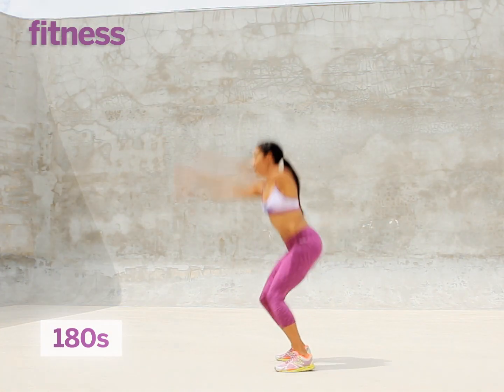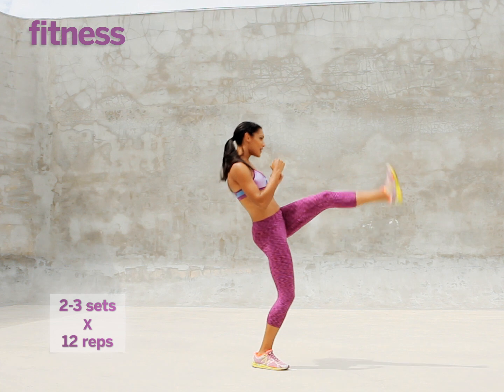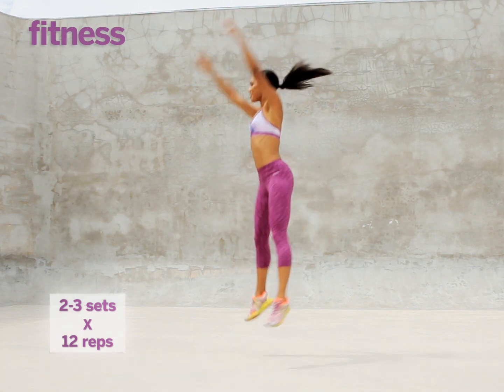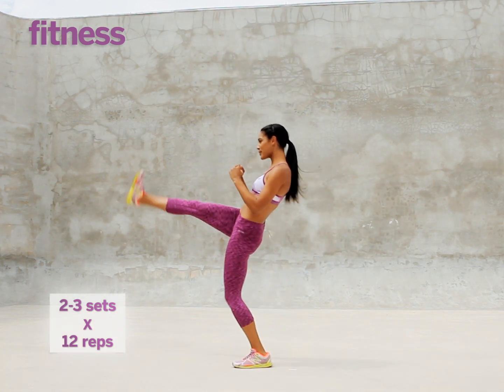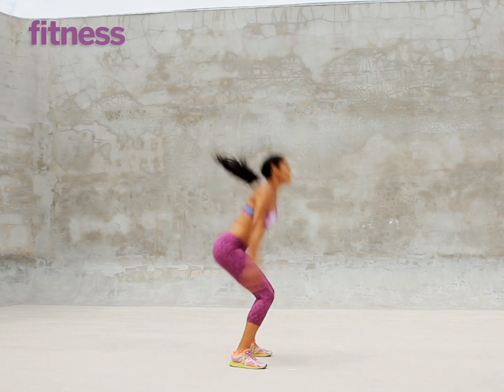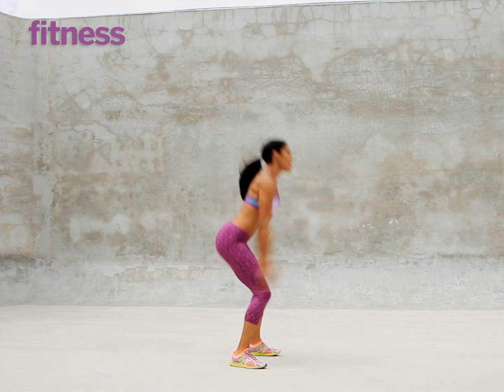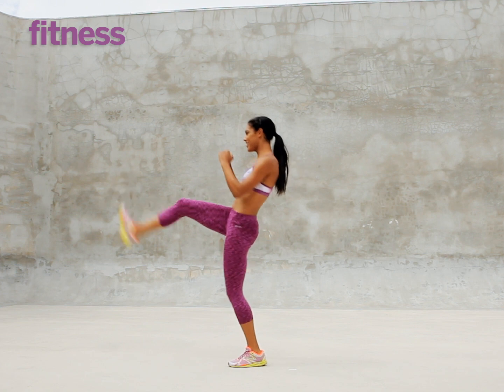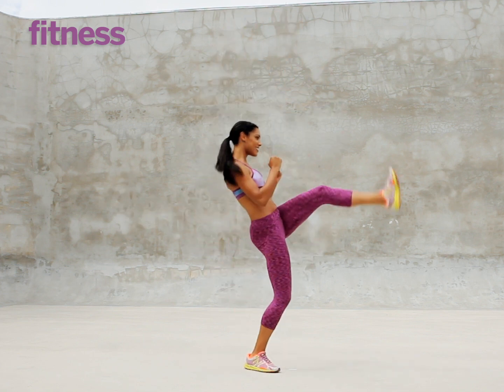180s | Fitness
Follow Shape on FACEBOOK: po.st/FitnessOnFacebook
Follow Shape on TWITTER: po.st/FitnessOnTwitter
Follow Shape on PINTEREST: po.st/FitnessOnPinterest
Follow Shape on INSTAGRAM: po.st/FitnessOnInstagram